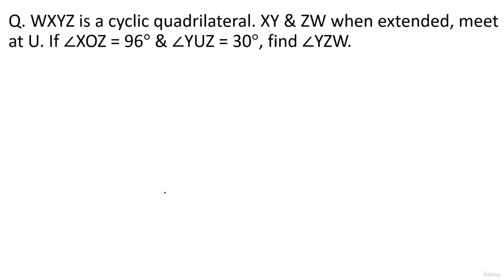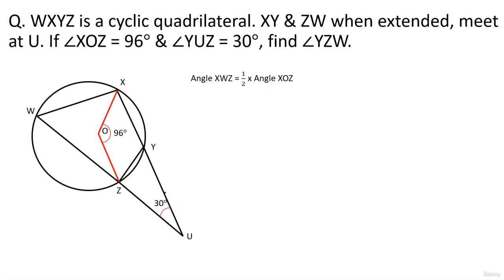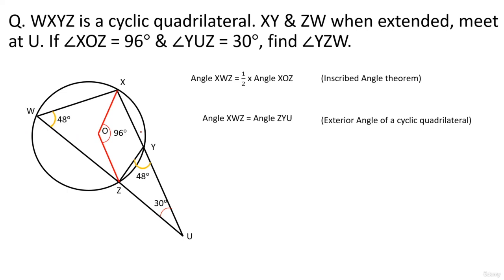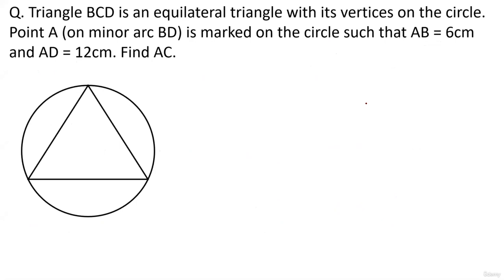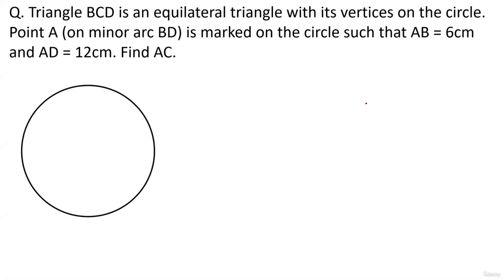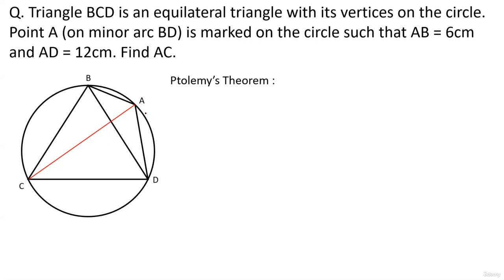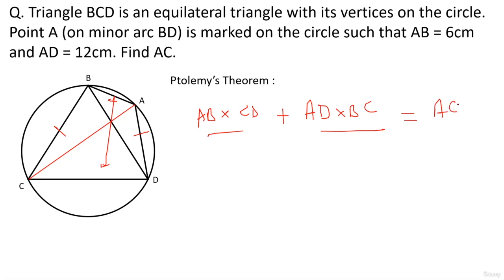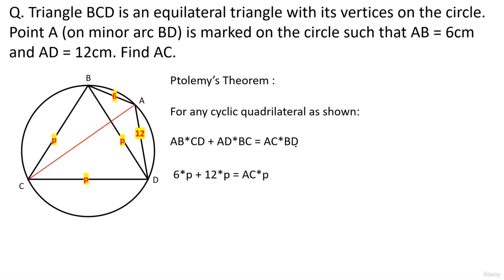CAT Prep |MBA Exam | CRT | Bank Exam | Lecture 197 | Cyclic Quadrilaterals 02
In this lecture we will continue to discuss a few more concepts related to cyclic quadrilaterals.